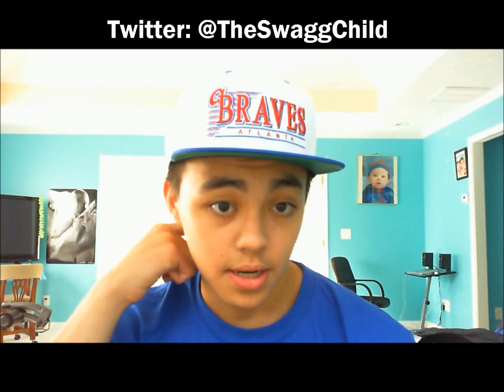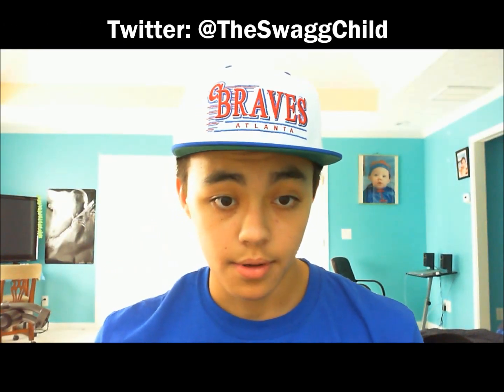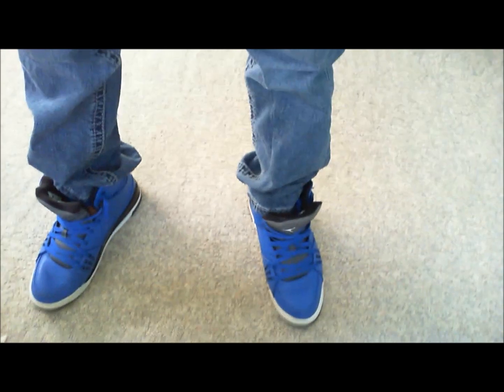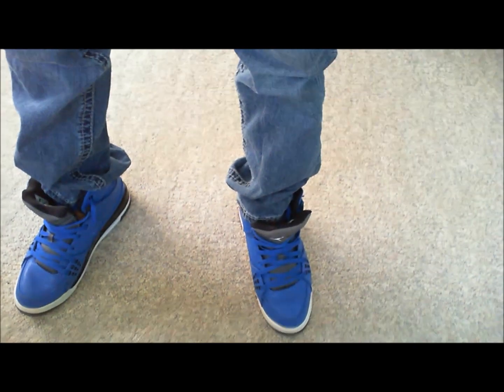Outfit of the Day #13 (HD)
i know its been awhile since i made one of these :D